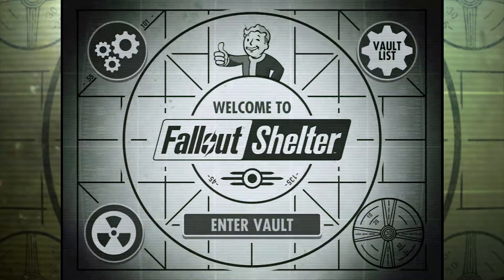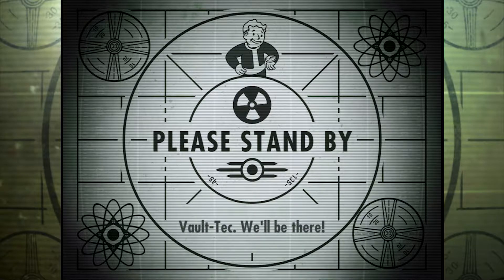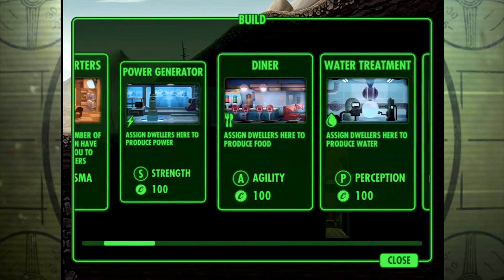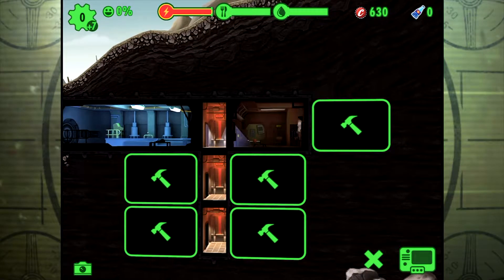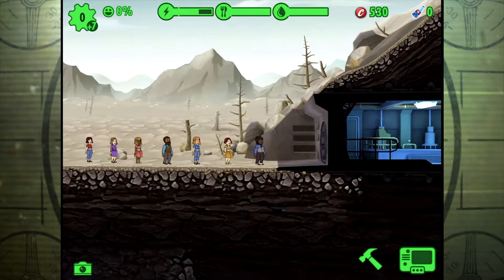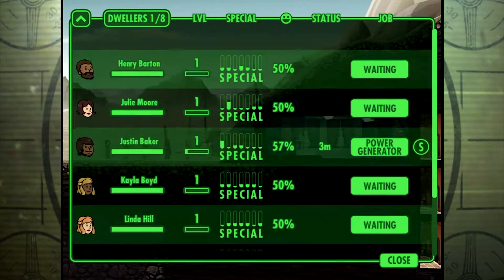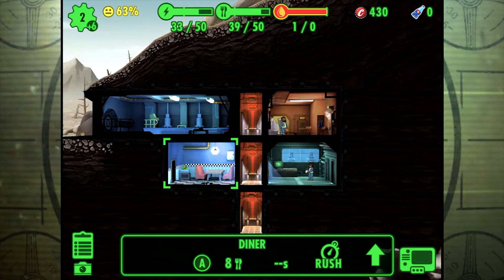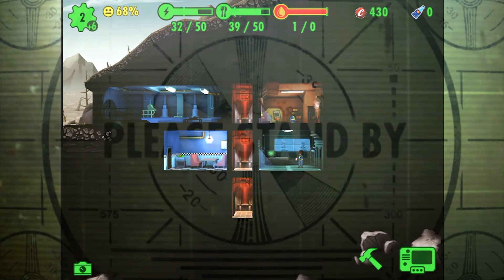Fallout Shelter App Showcase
Today we showcase the App Fallout Shelter

At LearningWorks for Kids, we think all video games are educational.